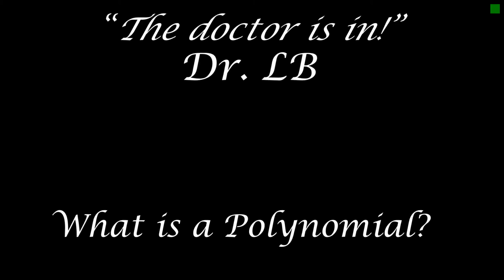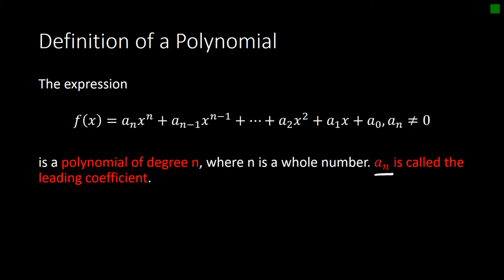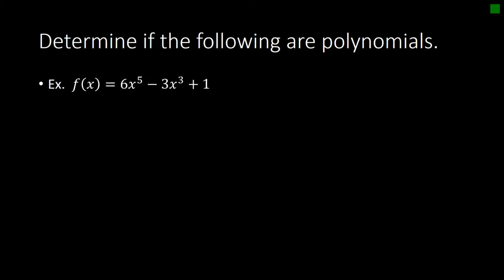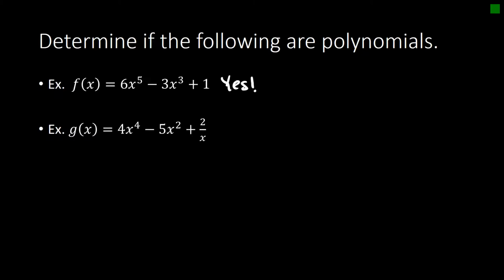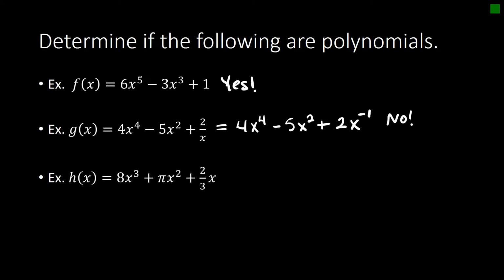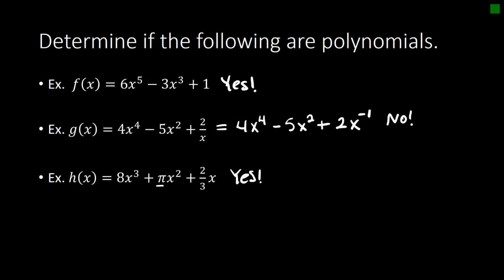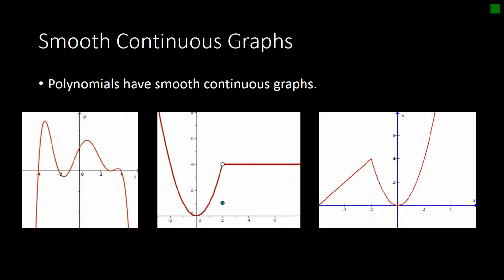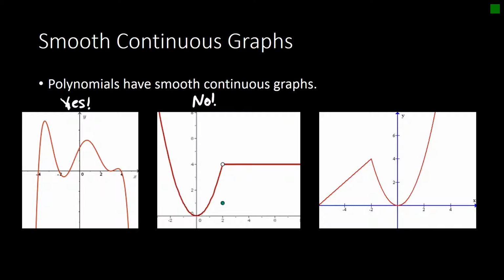What is a Polynomial?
This video gives examples on if an expression is a polynomial or not.